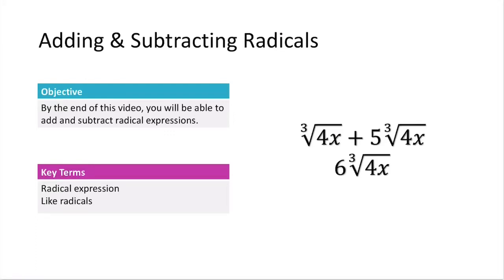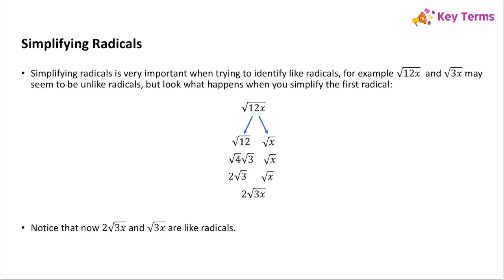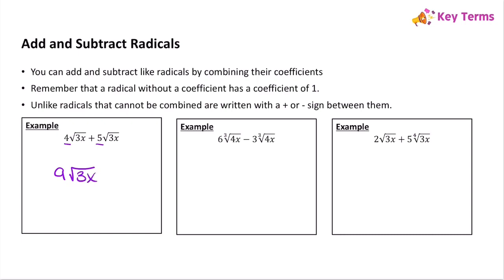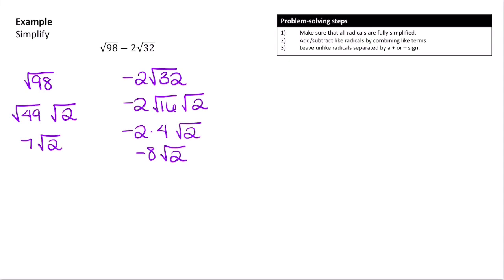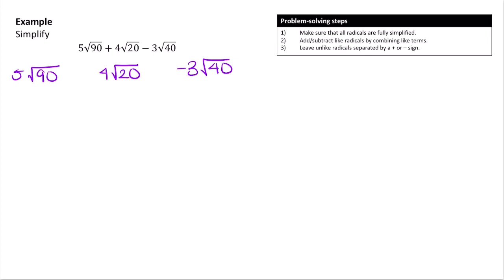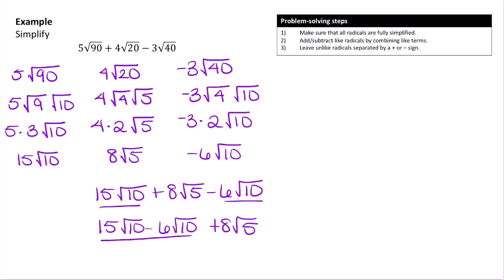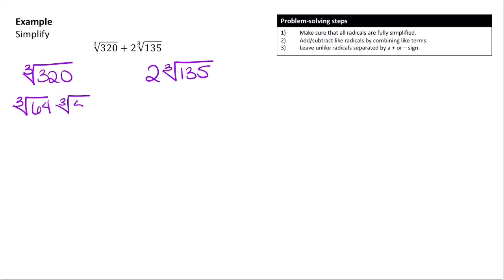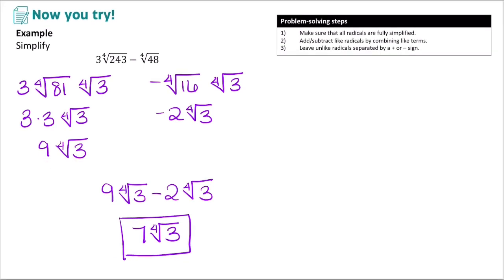5.02 Operations with Radicals- Adding & Subtracting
In this video, we will discuss adding and subtracting radical expressions.

0:00 Introduction
3:11 Example 1
4:22 Now You Try!
4:58 Example 2
6:44 Now You Try!
7:35 Example 3
8:39 Now You Try!